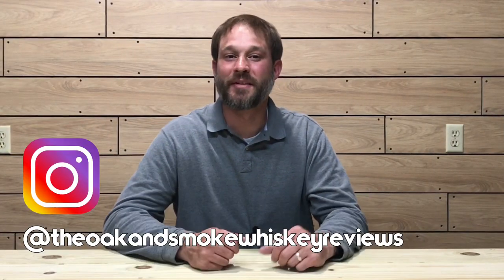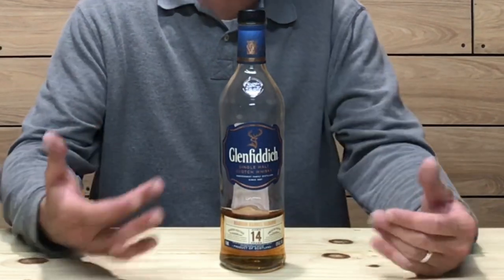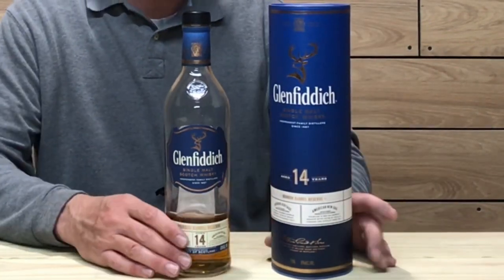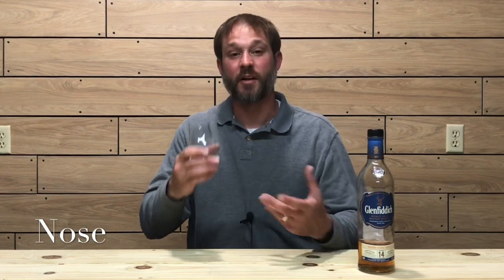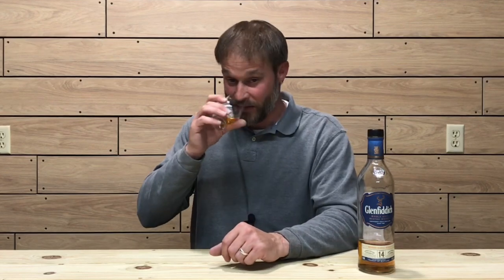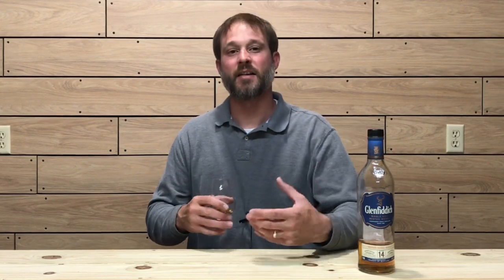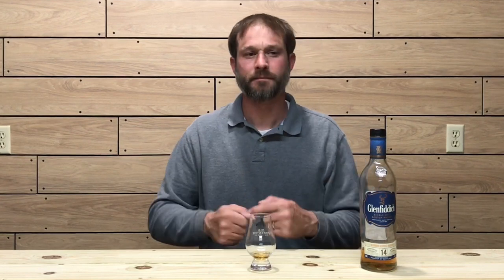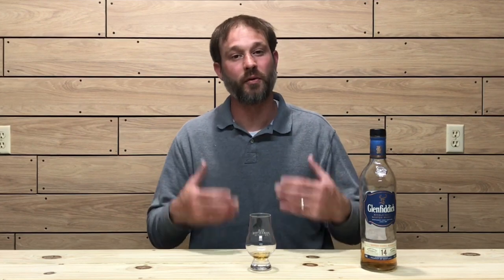Glenfiddich 14 Bourbon Barrel Reserve Review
In this episode of The Oak and Smoke Whiskey Reviews I will be reviewing the Glenfiddich 14 Bourbon Barrel Reserve. This is a Speyside Single Malt Scotch Whiskey that has been aged in ex-bourbon cask and the finished in newly charred American oak cask. The Glenfiddich 14 Bourbon Barrel is only available in the United States and is now part of the Glenfiddich's American core line up.  In my Glenfiddich 14 Bourbon Barrel Review I will be giving a brief description of the Scotch and going over the color, nose, taste and price of this single malt scotch whiskey.  Cheers!!